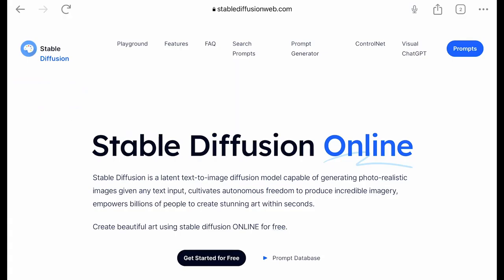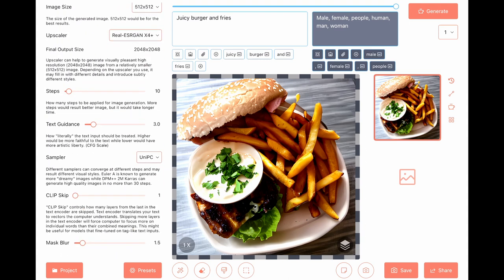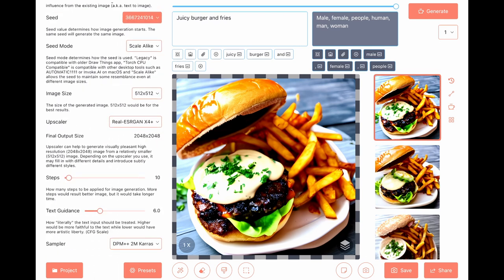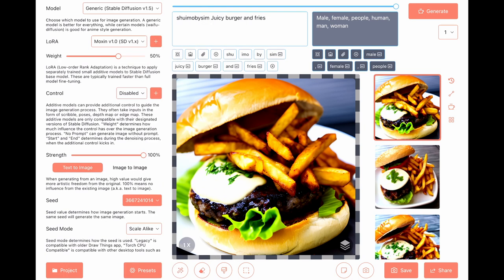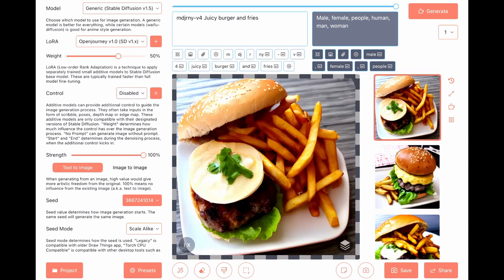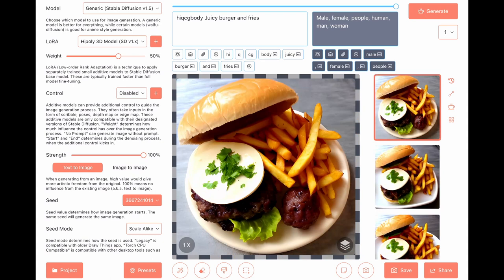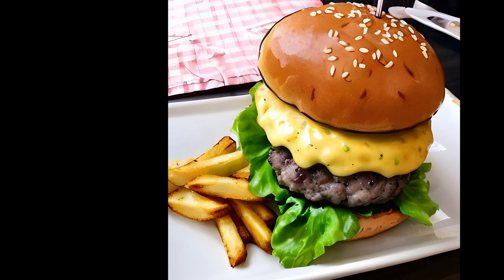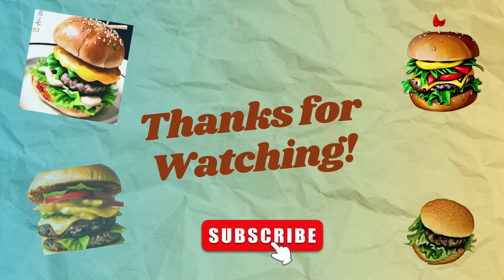Burgers n Fries - AI Models Review - Stable Diffusion v1.5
In this video, we will review the Stable Diffusion v1.5 model and its ability to generate juicy photos of burgers and fries.

Throughout the review, we'll explore the various properties and outputs of Stable Diffusion v1.5 using the DrawThings app for iOS.

Grab a seat, prepare your hunger, and join me for this review and generate some photos of burgers and fries.